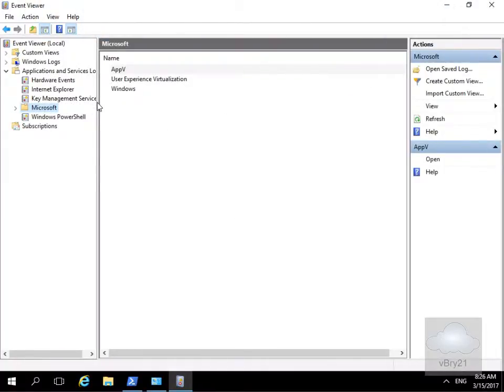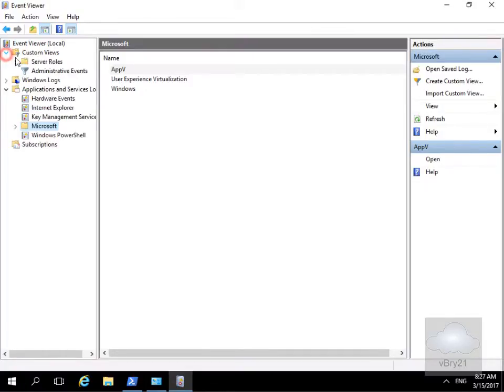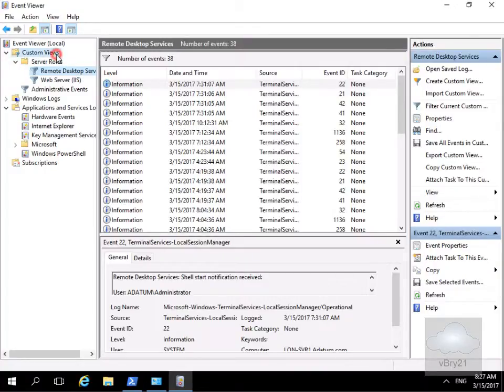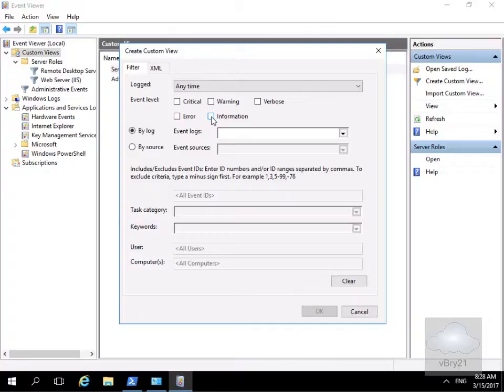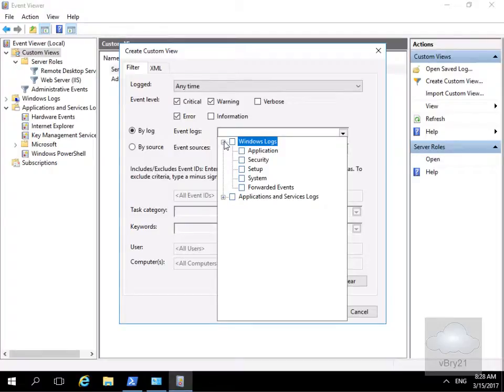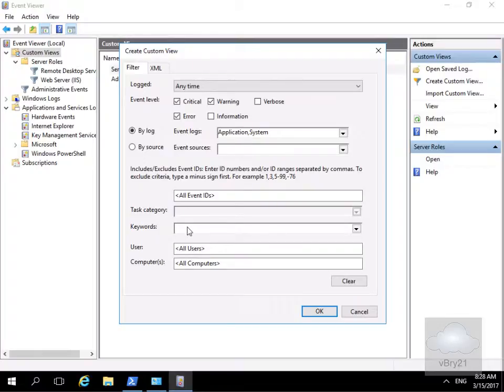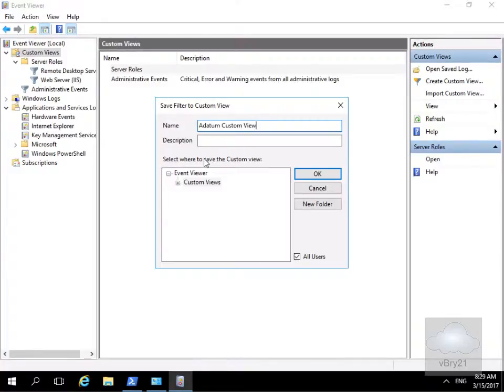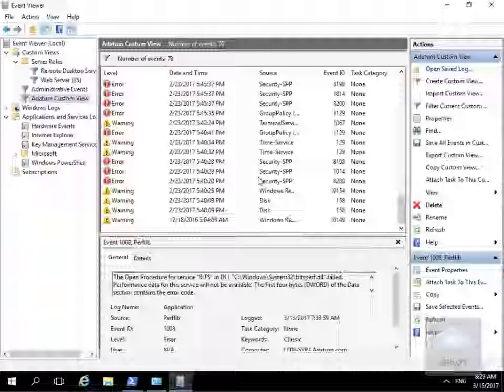20740 Demo39 Creating A Custom View In Event Viewer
In this demo we look at creating a custom view in event viewr